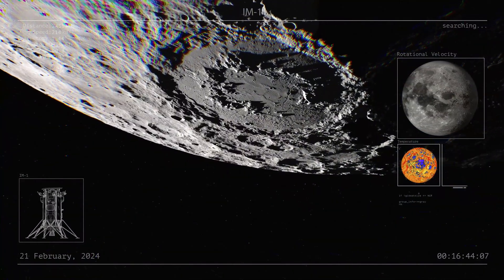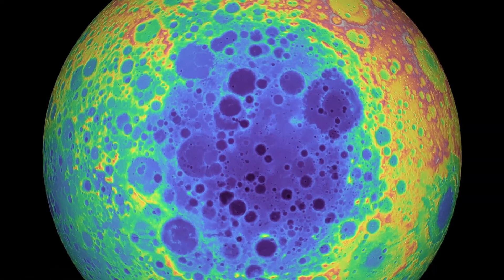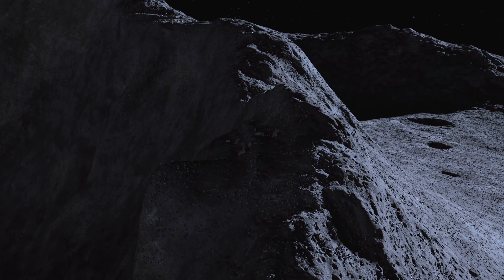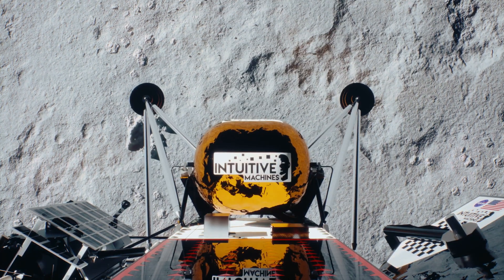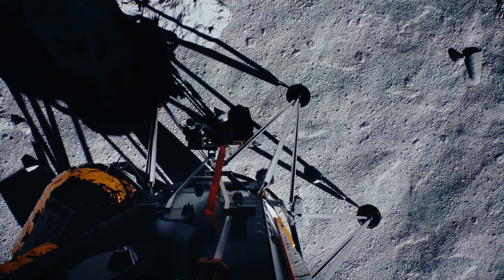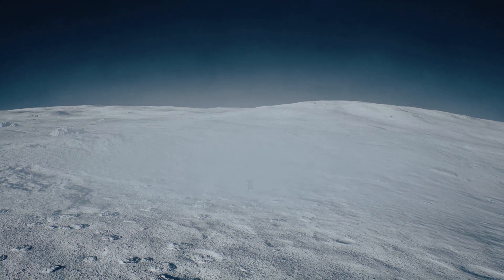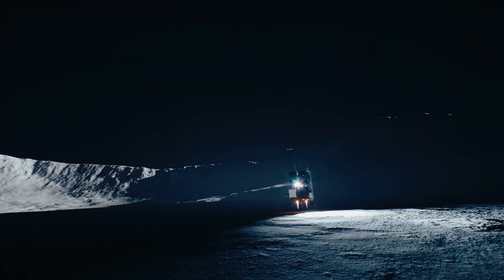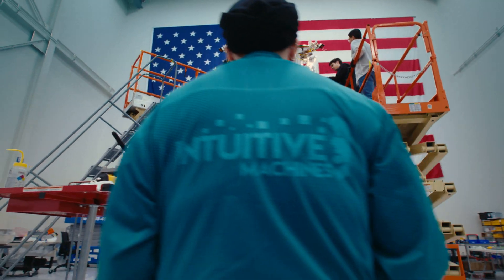Columbia Is Going (Back) To The Moon​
Our Omni-Shade™ Sun Deflector and Omni-Heat™ Infinity technologies are going to the Moon to help protect Intuitive Machines’ IM-2 mission lander, Athena, from extreme conditions in space. It’s not our first rodeo either. In 2024, Omni-Heat™ Infinity was aboard the IM-1 Odysseus lander as it became the first U.S. spacecraft to visit the Moon in more than 50 years. Learn more about the latest mission and our space-tested innovations